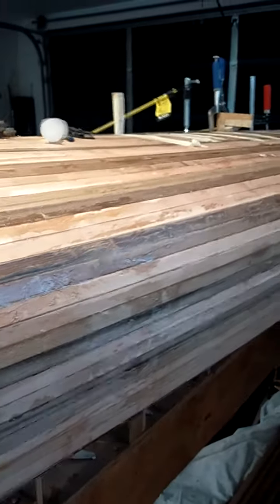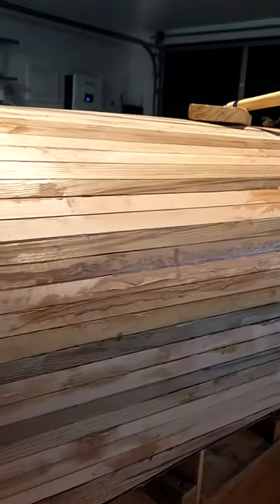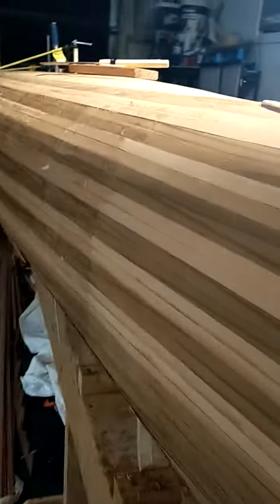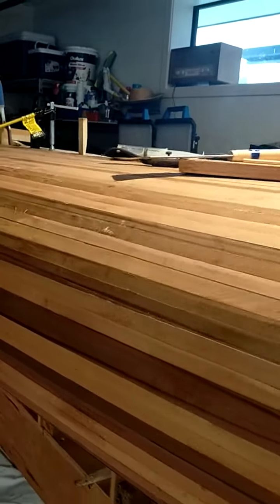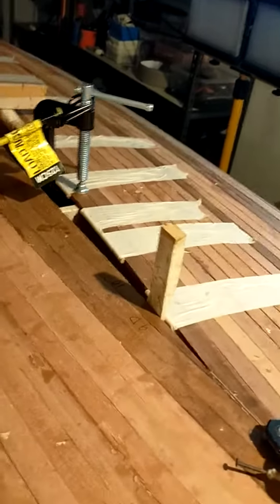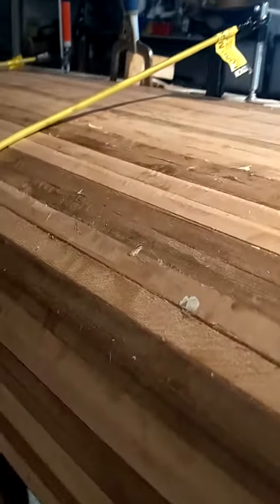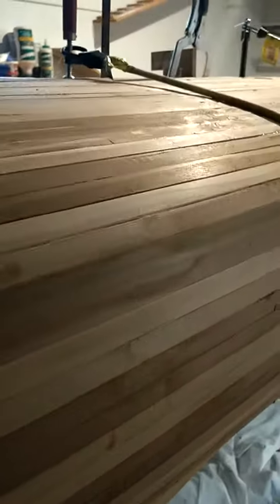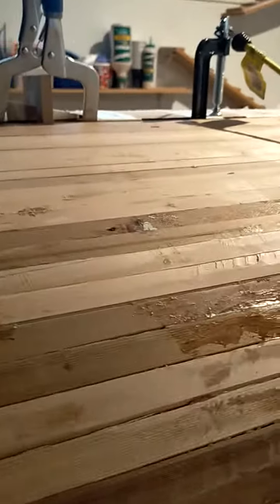Canoe build part 3